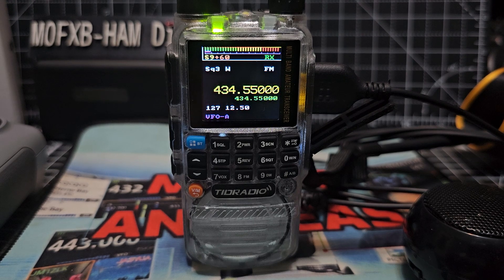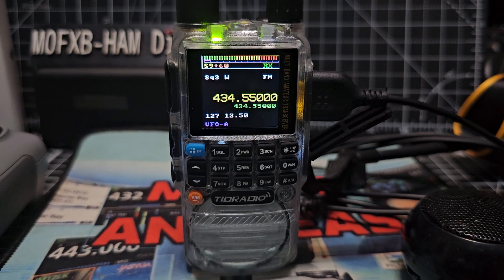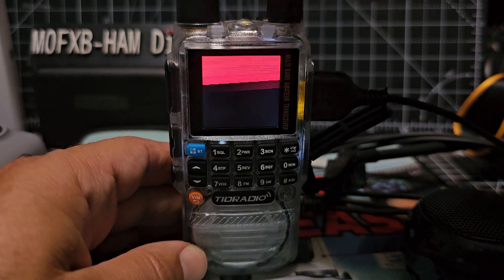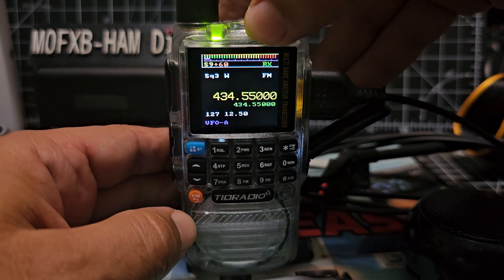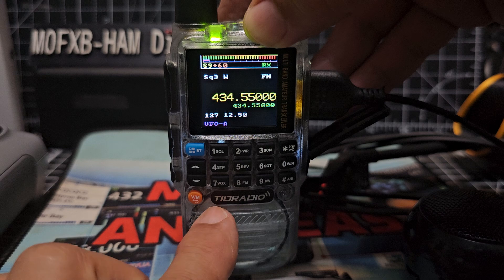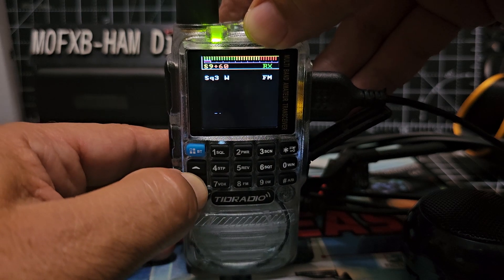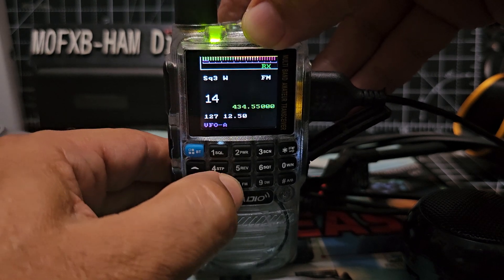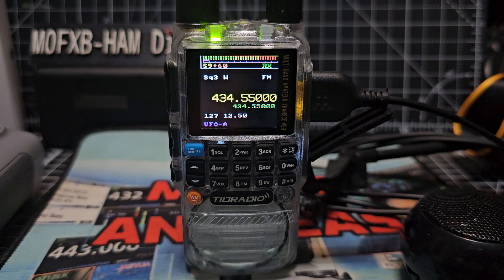PREVIEW MARCUS DUDLEY - NEW FIRMWARE TIDRADIO H3 (NICSURE)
TIDRADIO Purchase